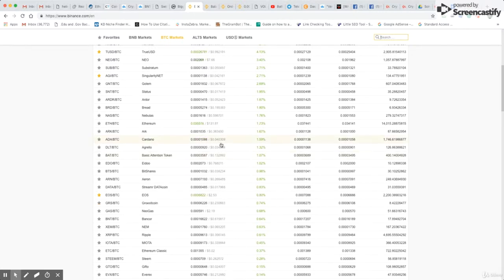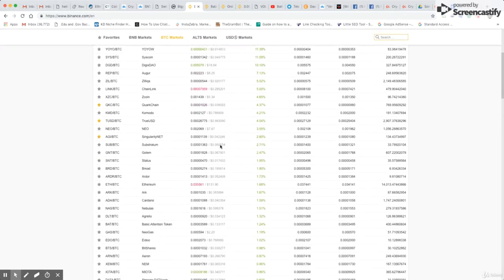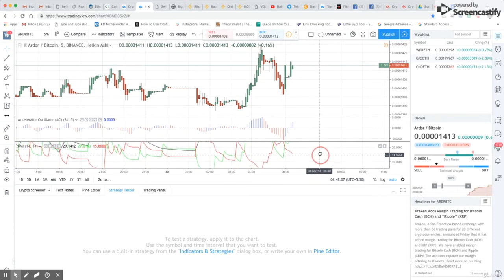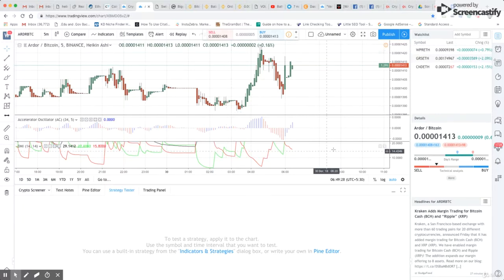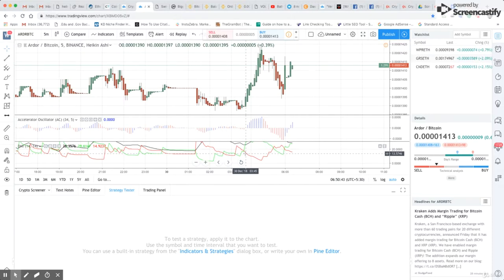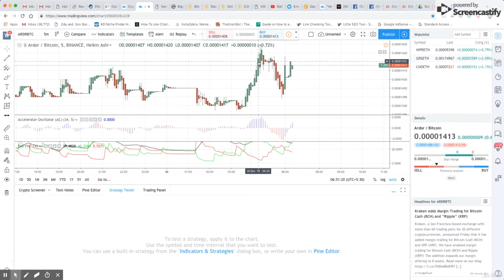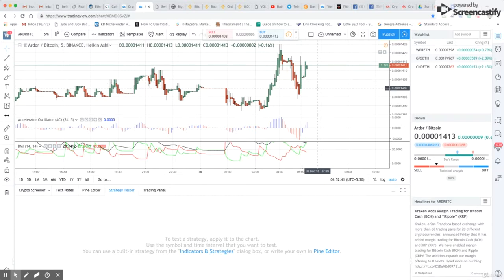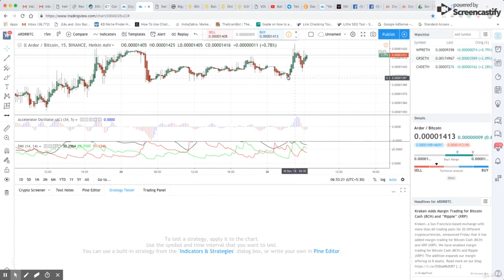1 Short Term Trading 5 mins to 24 hours